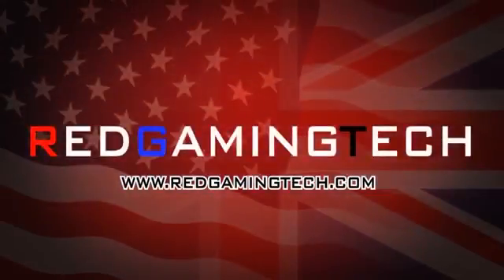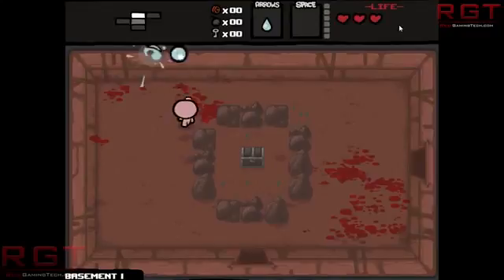PS4 News - Call of Duty Ghosts 720p Unless Patched - Retail Version 720p Due To Config Issue2666